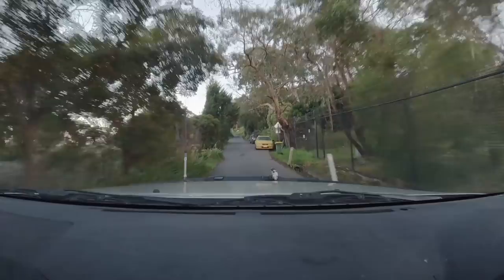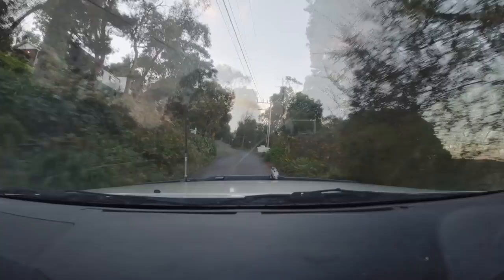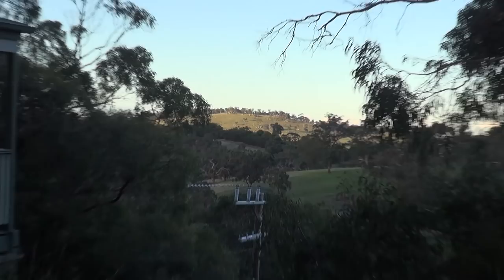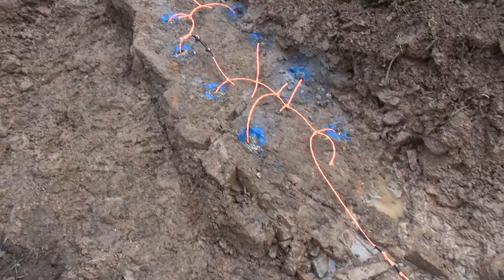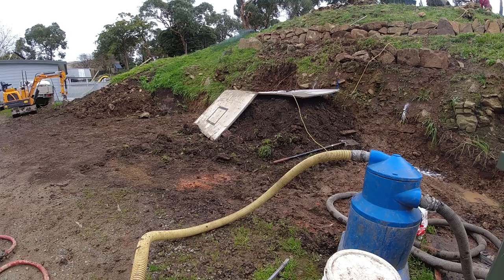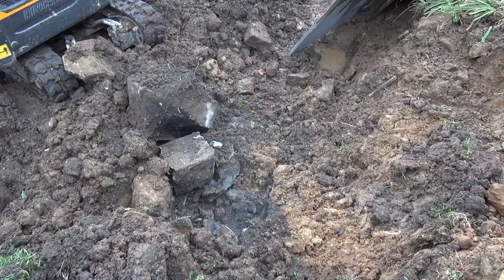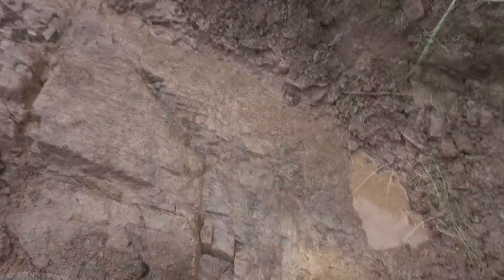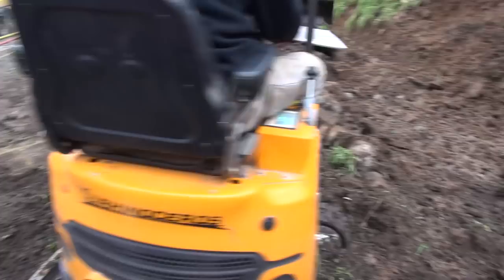Rock gets blasted to build a retaining wall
Building a block style retaining wall is pretty strait forward, first you dig a strip footing, Pour concrete, lay the blocks But then you find hard rock everywhere while trying to dig the footing, Oh! When you find tough rock and you just cant get a large excavator in to break it, explosives can provide a quick, safe and cost effective solution - even in a residential area!